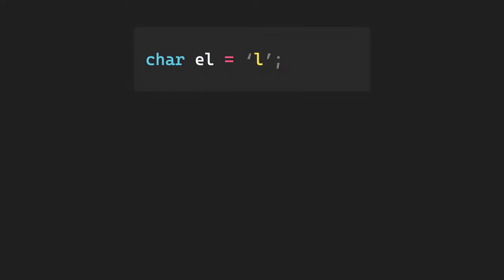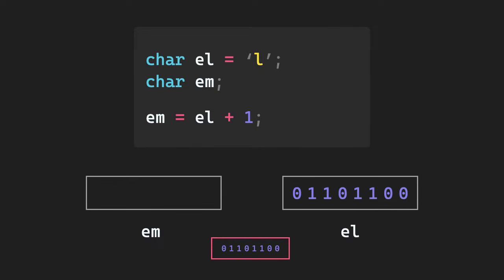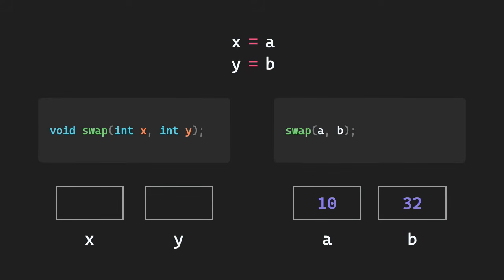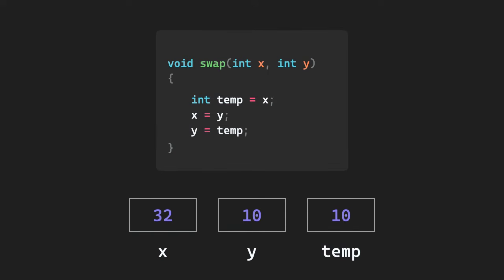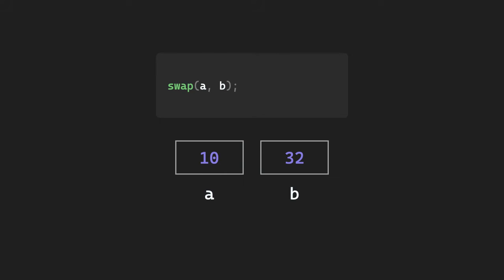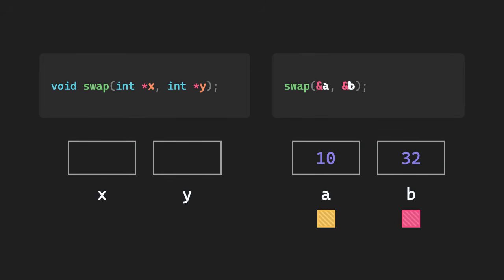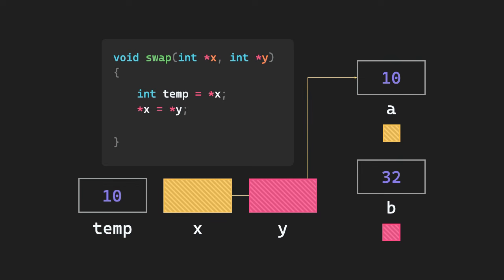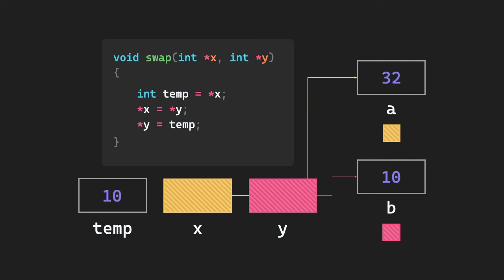Pass by Value vs. Pass by Reference